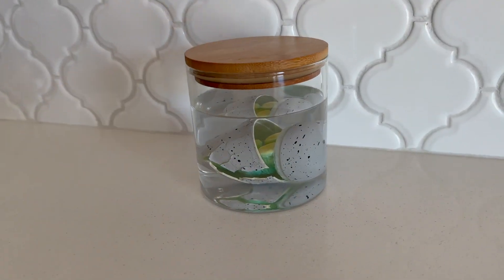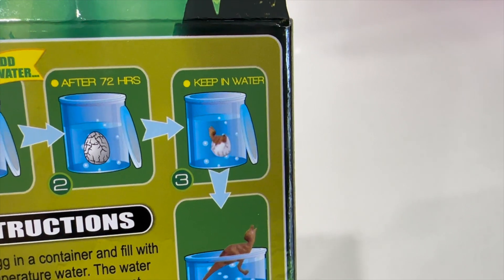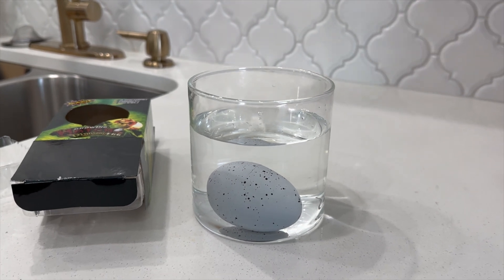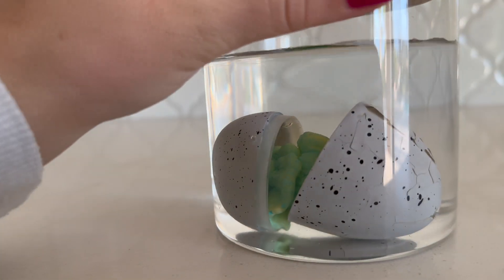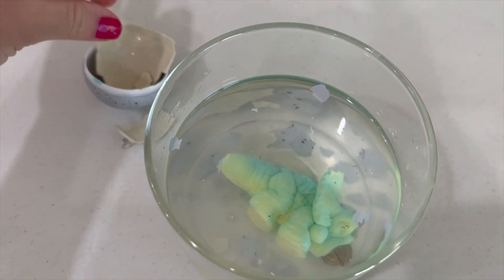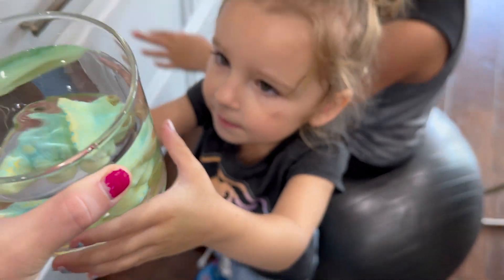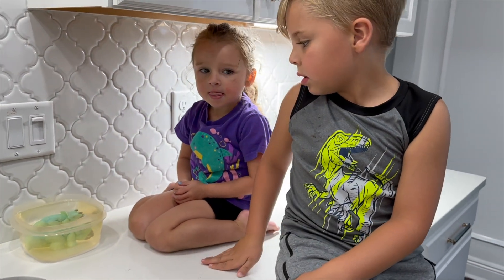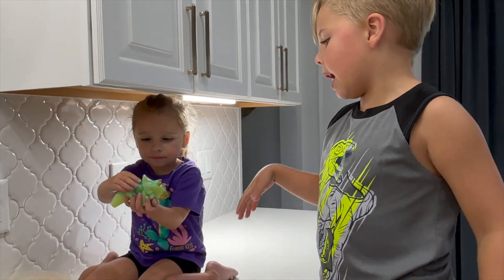DINOSAUR EGG HATCHES! | Educational Videos for Kids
Hi! Were the Cips, and in this educational video for kids, we did a kids summer activity by watching a baby dinosaur egg hatch!! We got to watch it grow from a baby to an adult dinosaur.